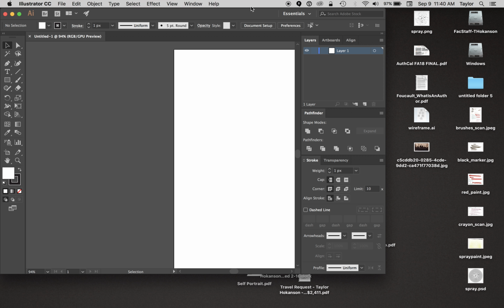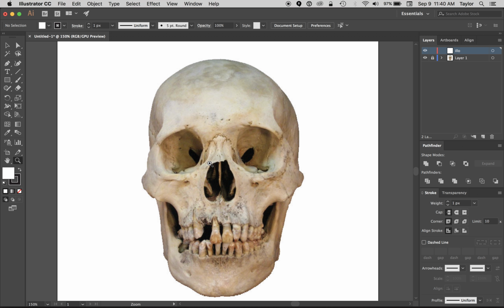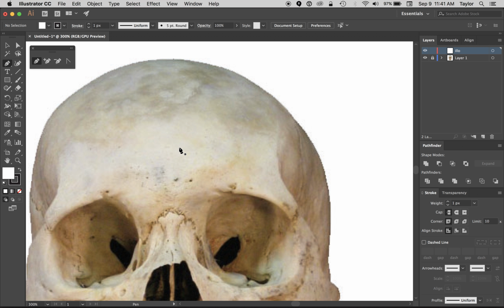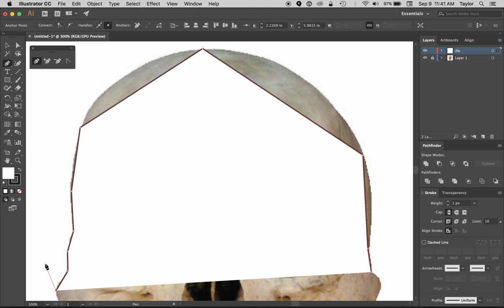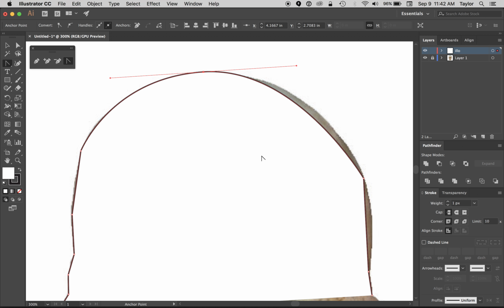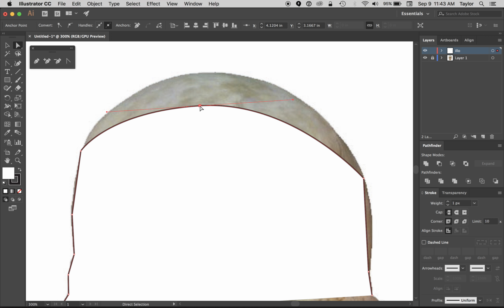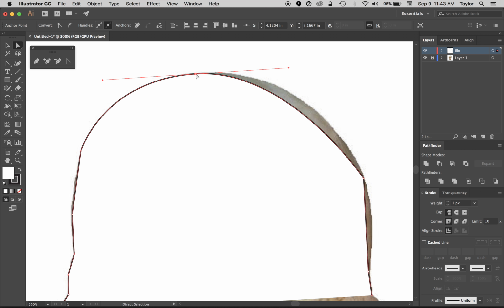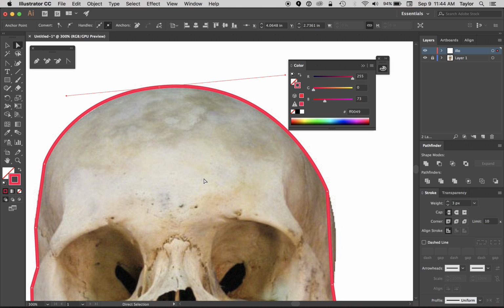1 pen basics